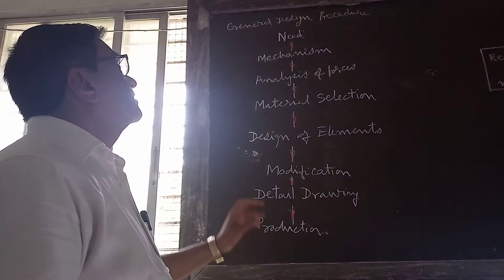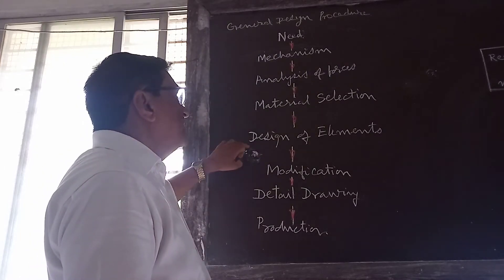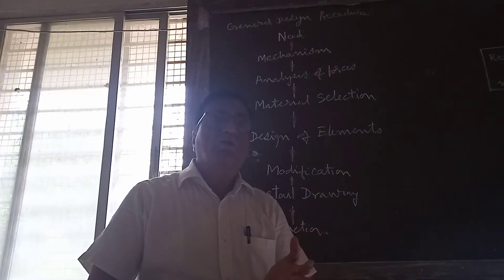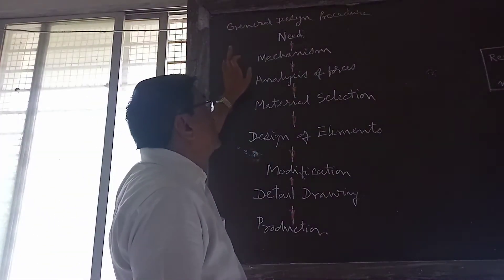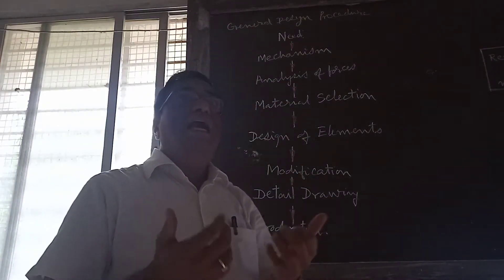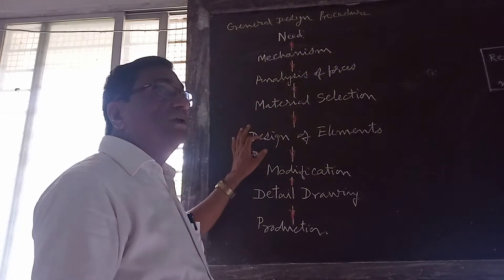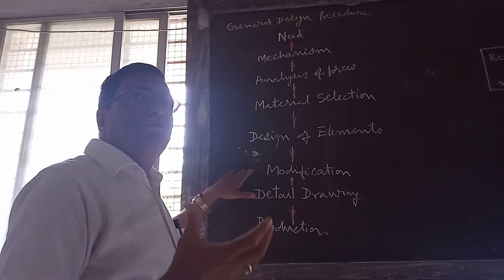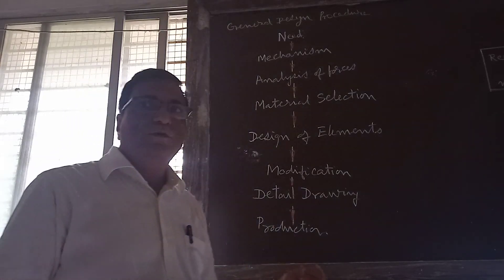General design procedure in machine design: Lecture 2